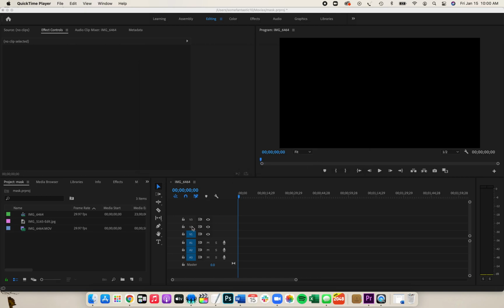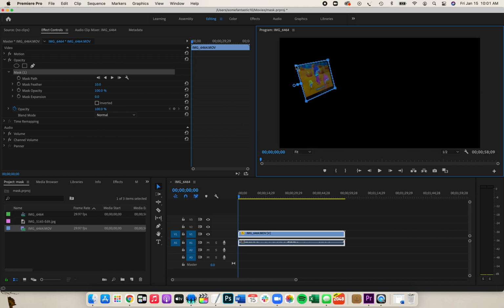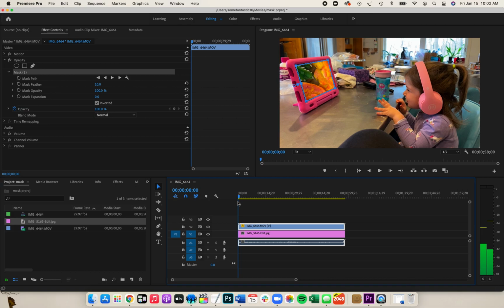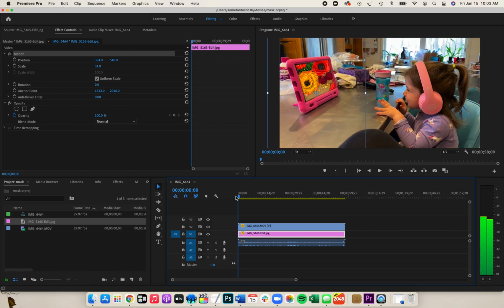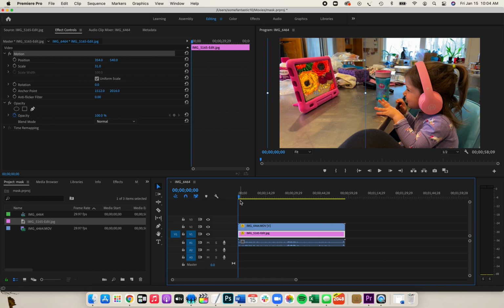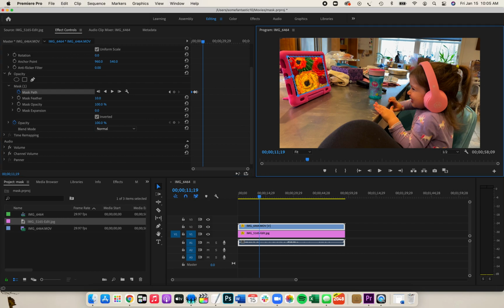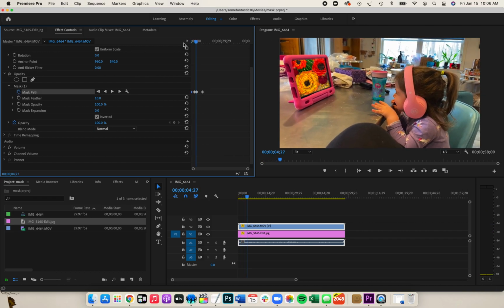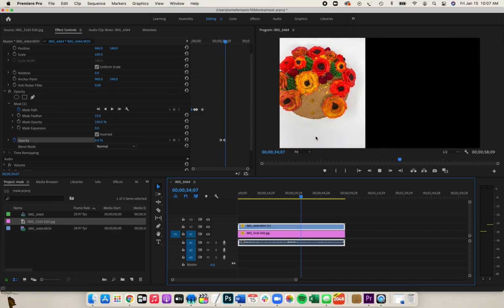How to Mask and use keyframes in Premiere Pro